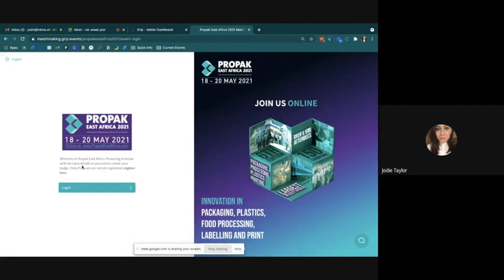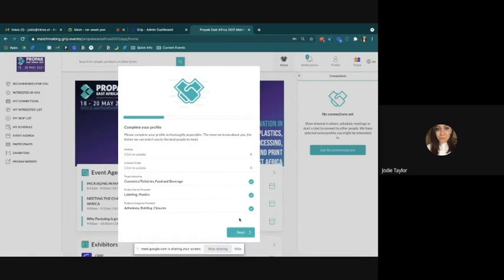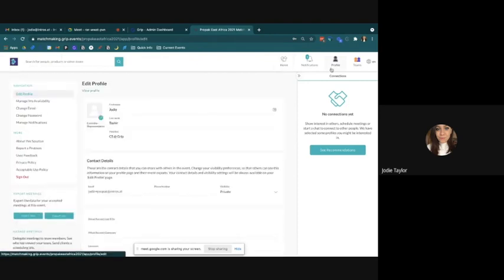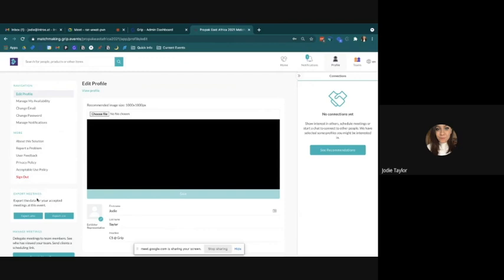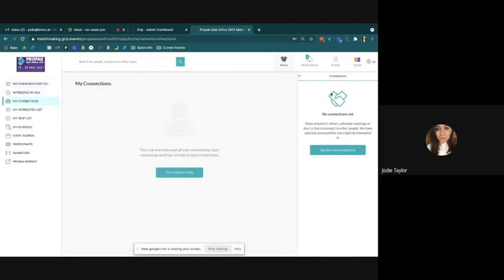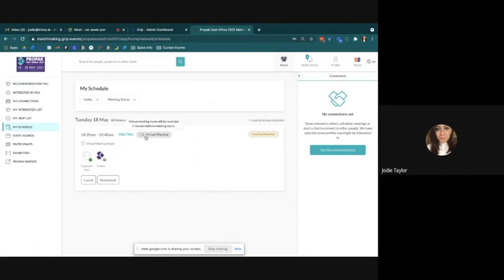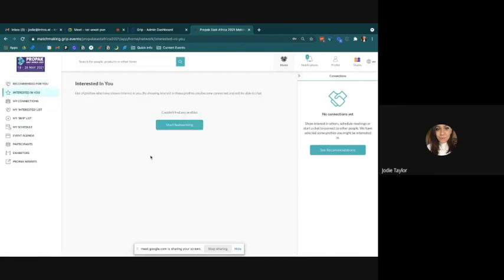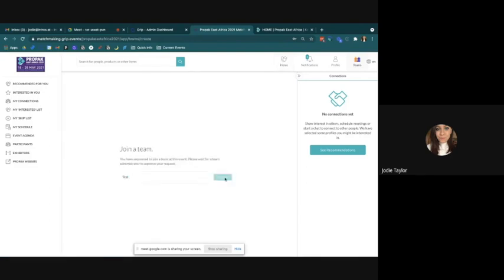Our handy 'how-to' guide